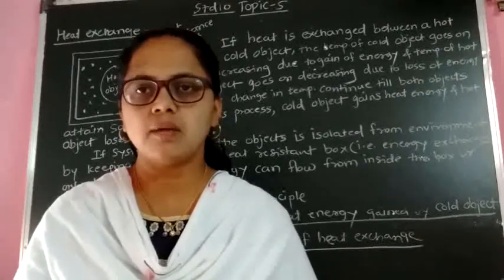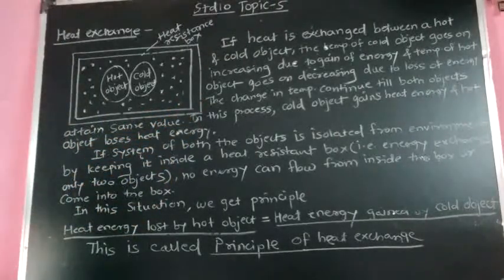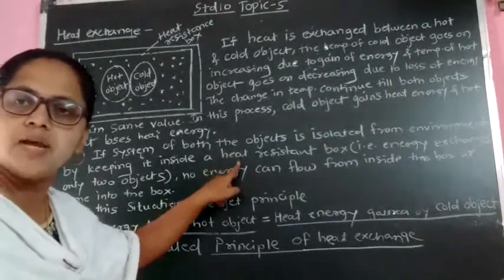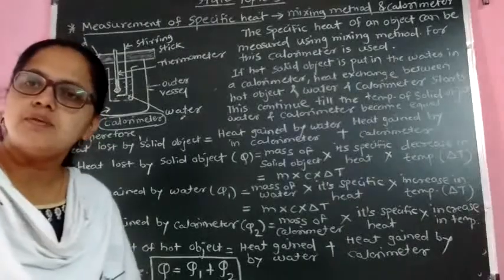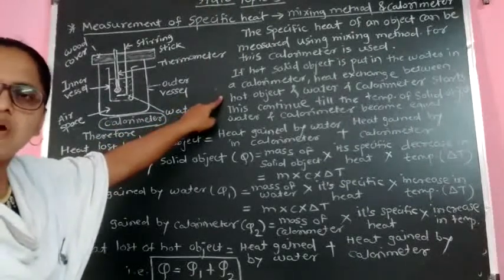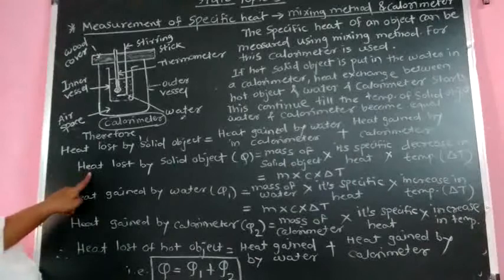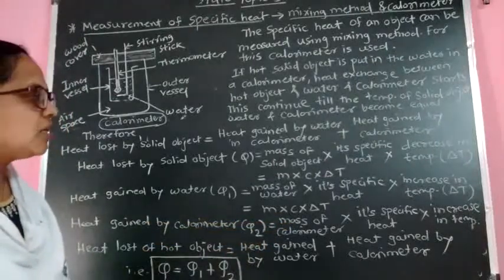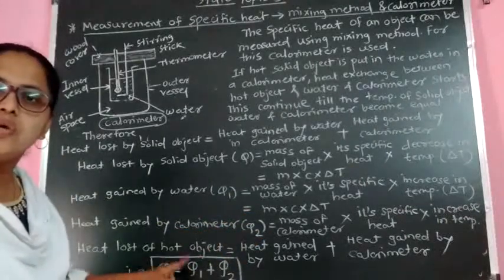Std 10 Science1 Topic 5 page no.69